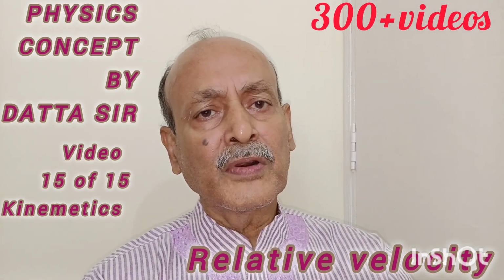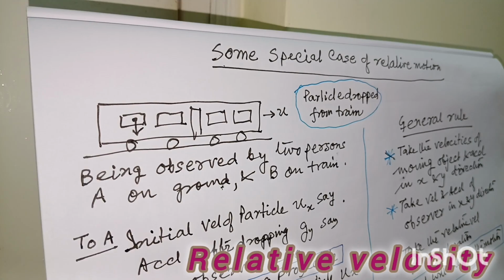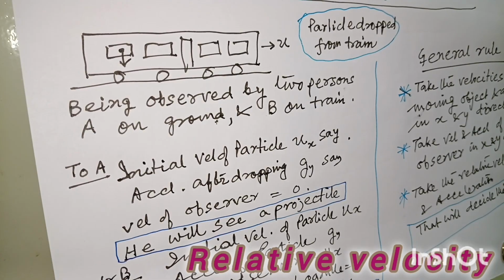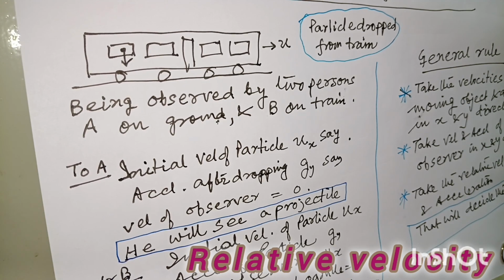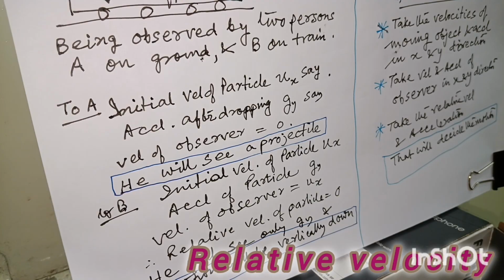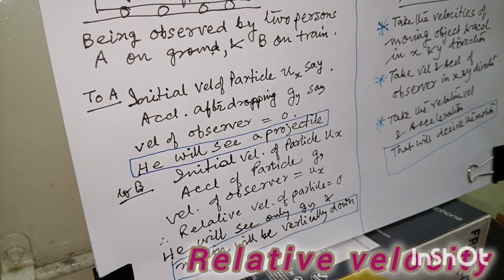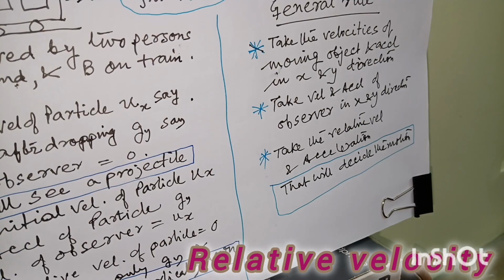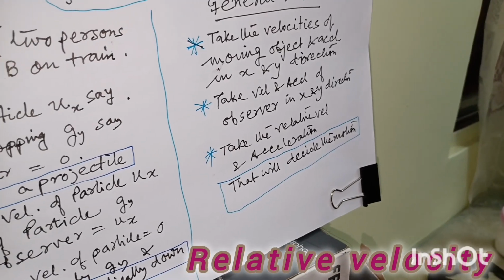KINEMATICS@ RELATIVE VELOCITY